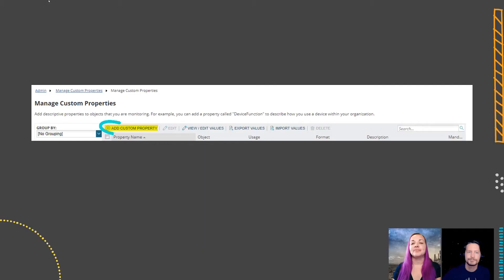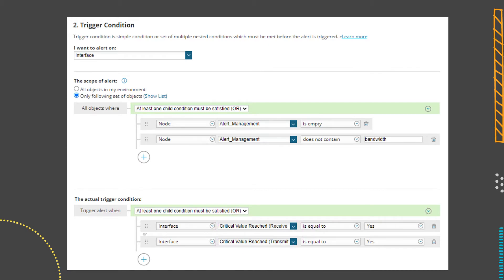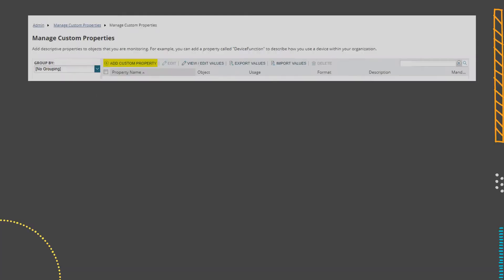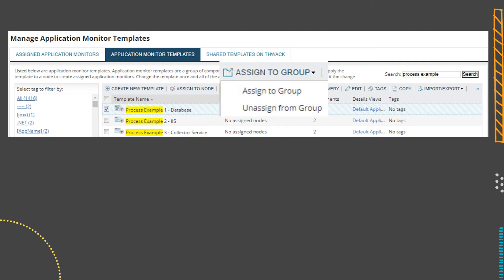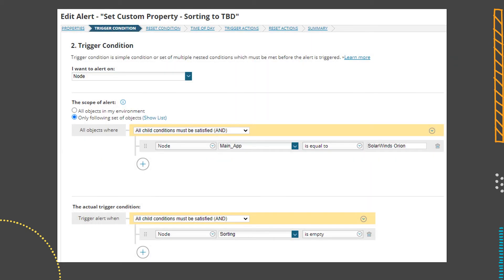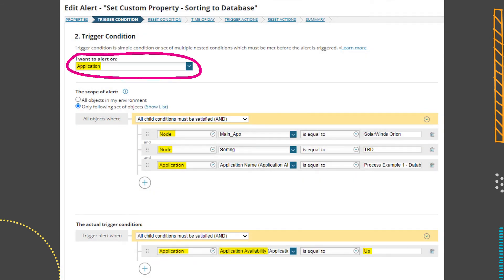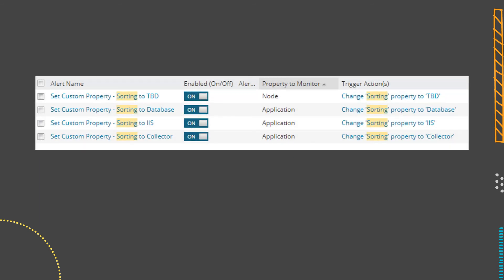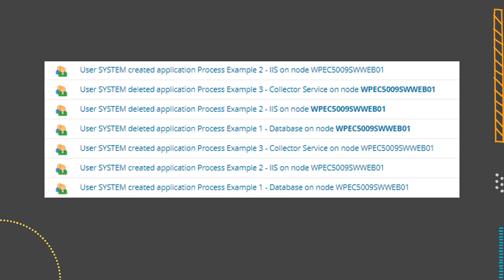Custom Properties – The 2020 Edition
Custom properties continue to be one of the most powerful features in the Orion® Platform. But once you know them, you know them, right? Of course not! The bright minds at SolarWinds continue to expand, enhance, and improve the things custom properties can do for you.

Join SolarWinds Head Geek™ Chrystal Taylor on a ride-along with THWACK® MVP Marc Netterfield as he showcases new and creative uses for Orion Platform custom properties. With some inspiration and a little know-how, you can take your Orion instance to the next level—adding automation to relieve everyday administrative tasks.